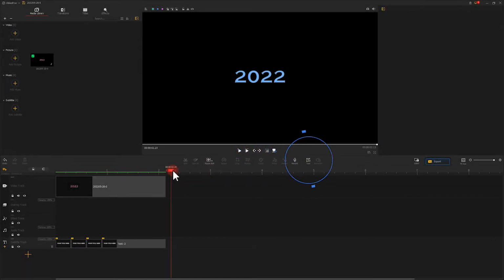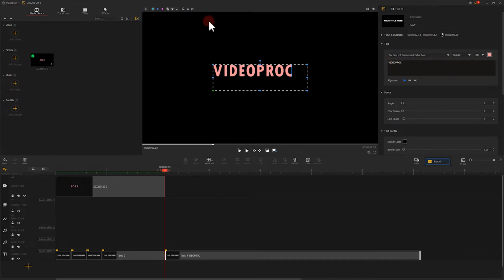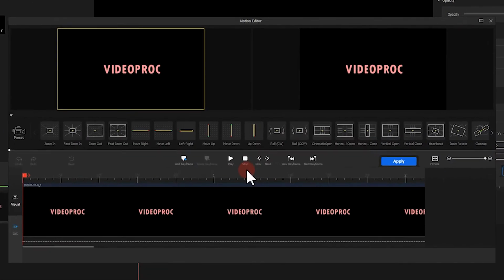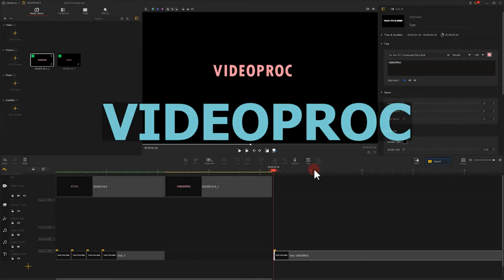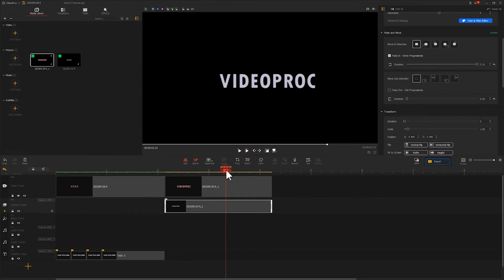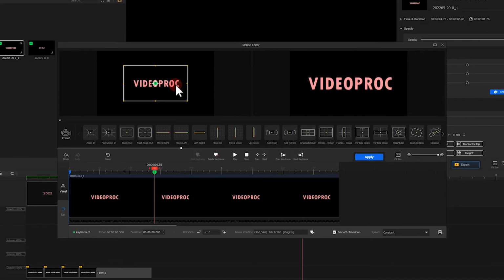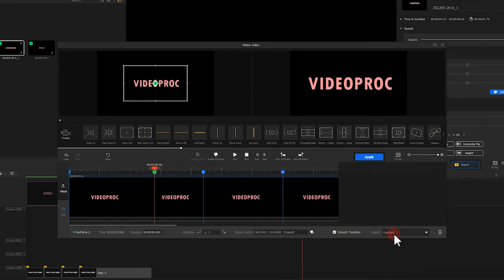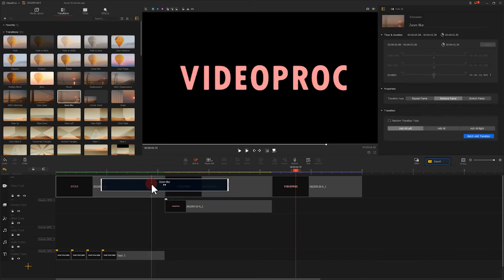Color Changing Text Tutorial | EP2 - Color Change, Shake, Zoom & More | FREE VideoProc Vlogger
We’ll bring you two tutorials to teach you how to create an impressive animated text color change effect. This amazing effect can add your videos with more visual interest, fun, and professional touch.
In today’s tutorial, you’re going to learn how to add color-changing, text shaky, and a few other effects for making the video look like you are slowly pouring water into the word 2022. And when 4 letters of 2022 are filled up with water, new text pops up. We can easily get things done with VideoProc Vlogger, a powerful, beginner-friendly, and free video editor.

Timestamp:
00:00 Intro
00:45 Create a new text clip
02:07 Add shake effect to text
02:42 Create a new text color changing effect
03:58 Make the text zoom
05:55 Add sound effects and other details
06:56 Summarize